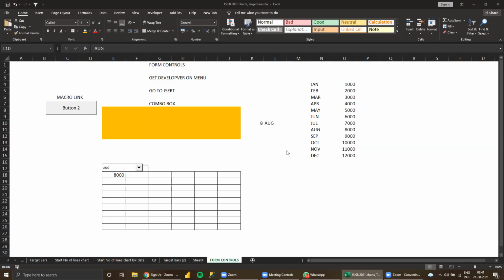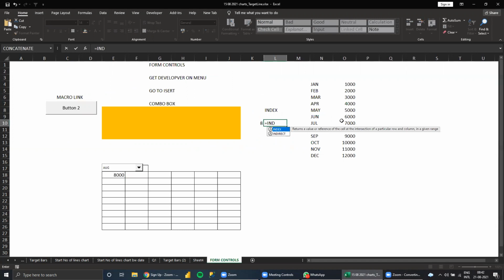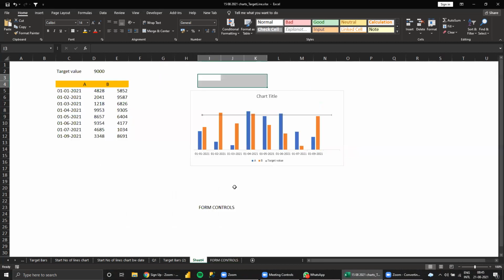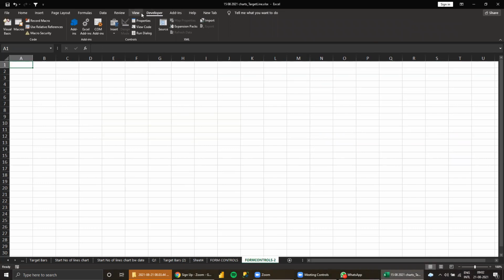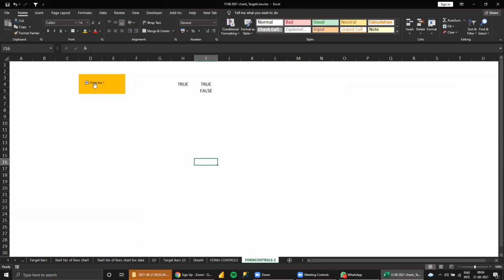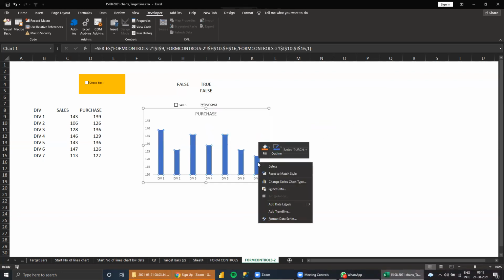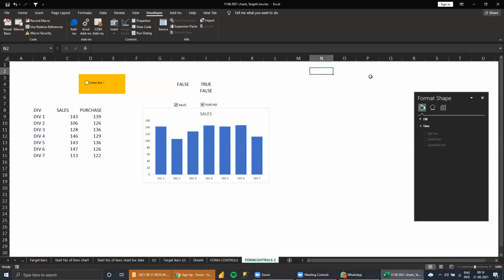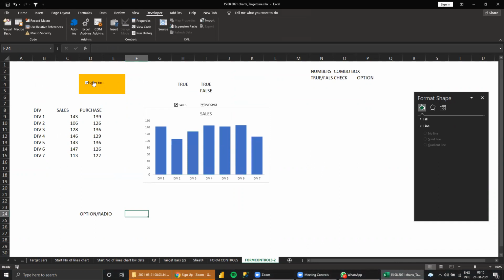21 08 2021 FORMCONTROLS PART 1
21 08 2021 FORMCONTROLS PART 1